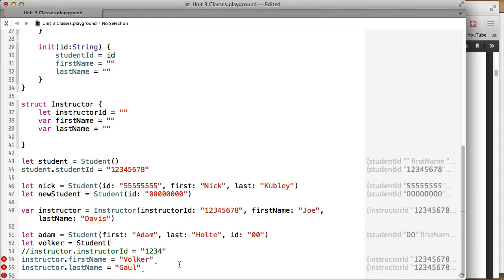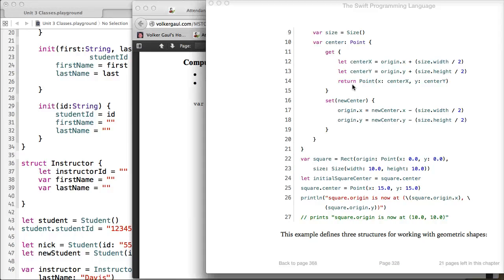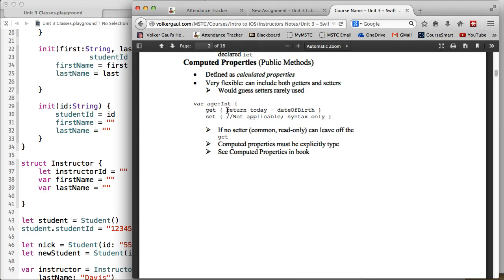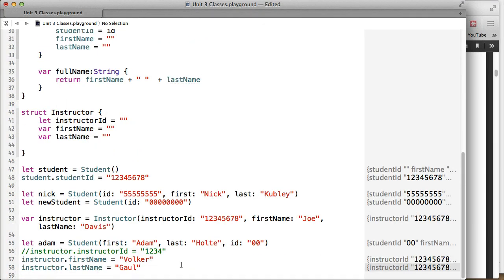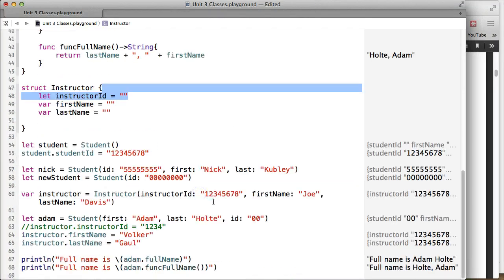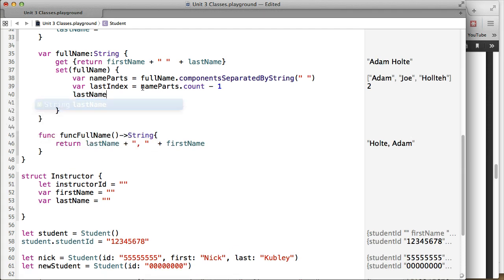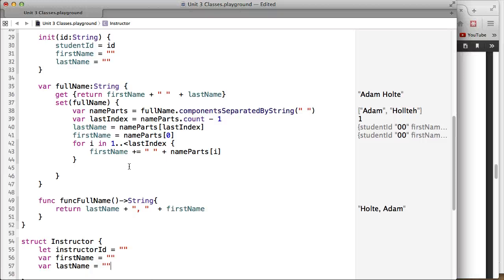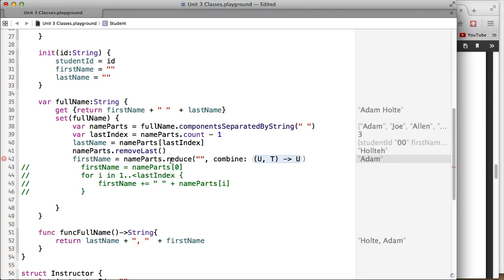iOS 3.2 Computed Properties vs Methods